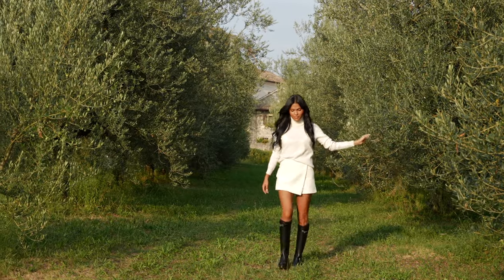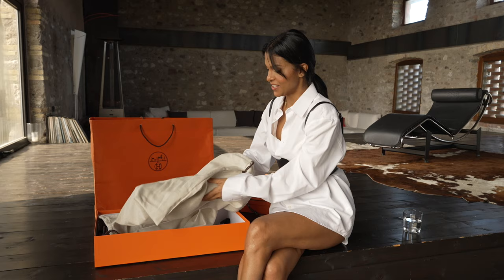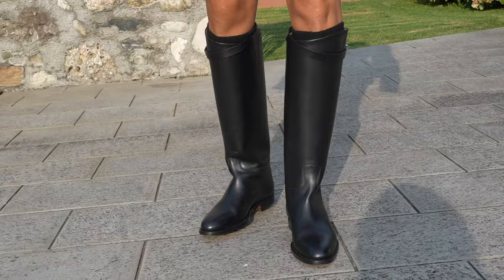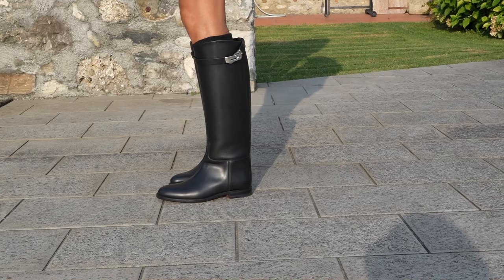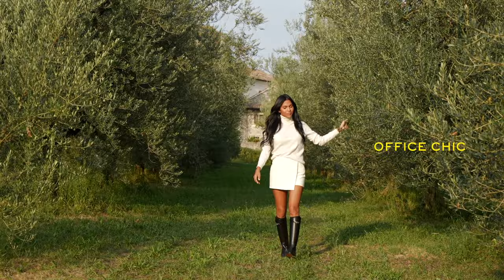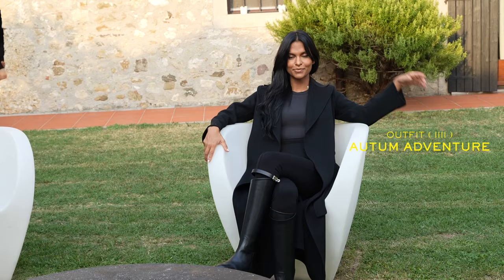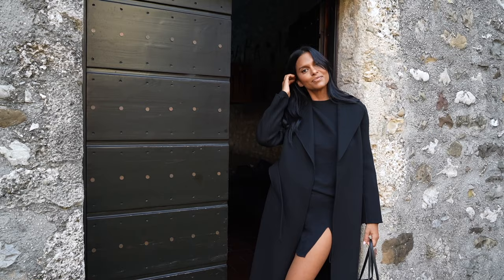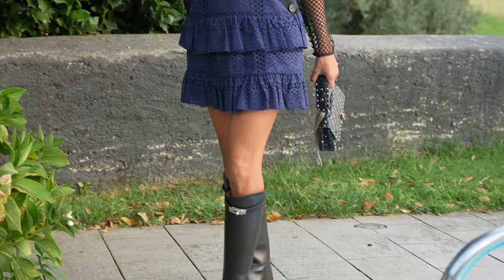6 Elegant Fall Outfits with Knee High Boots | Maria Teresa Lopez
The Ultimate Guide to Styling Knee High Boots This Autumn'! 🍂 Dive into the world of autumn fashion as we explore the timeless appeal of knee-high boots. Whether you're dressing up or down, gain the confidence to rock those boots with Elegance.

Unlocking Old Money Glam: The Fall Guide to Knee-High Boots.

⏰ Timecodes ⏰
0:00 ELEGANT FALL OUTFITS WITH KNEE HIGH BOOTS
0:27 Lets talk about this trend "Old Money Style"?
1:05 Elegant Knee High Boot for Fall Outfits
1:13 Shirt Dress Revamp
1:48 Monochrome Magic
3:59 : Effortless cool
5:04 Mini dresses with boots?

♡ WHAT I AM WEARING♡
MAXMARA Black Coat
Maxmara Gray Cashmere Sweater
Gray Mini Skirt pleated
Skims Body Suit
♡ FINDS THIS WEEK ♡

❤ Similar Boots Favorites ❤:
❤ Ann Demeulemeester riding boots
❤ Jimmy Choo Riding boots
❤ Toteme Riding boot
❤ The Row Riding Boot
❤ Loro Piana Wellys Leather Boot